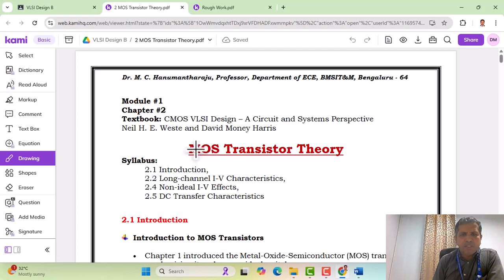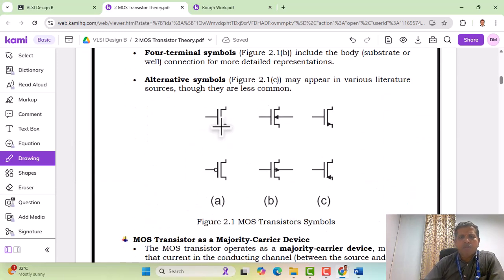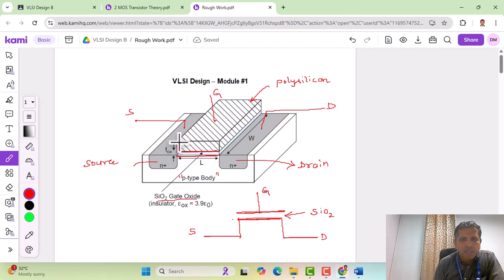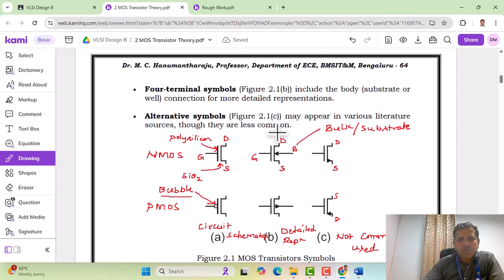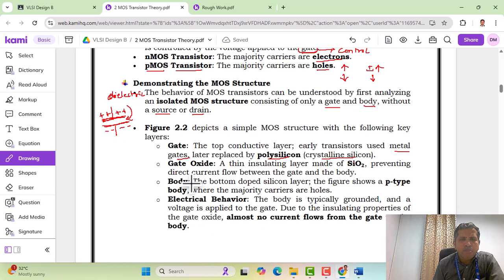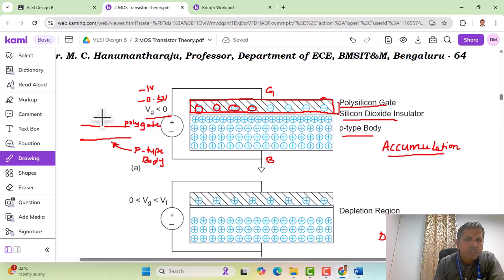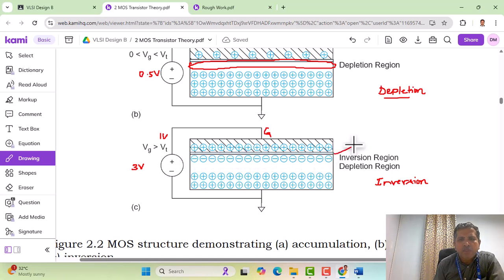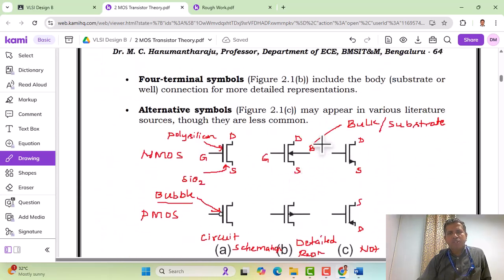2.1 MOS Structure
In this video, we discuss the MOS structure: Accumulation, Depletion and Inversion mode of operations